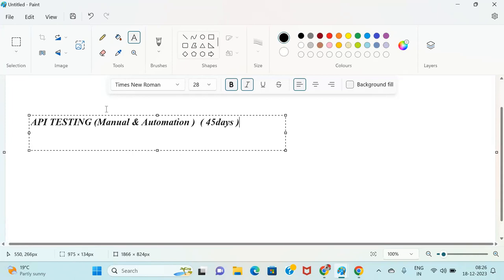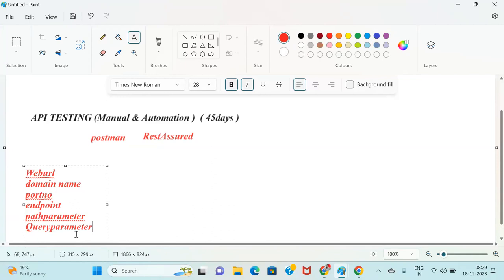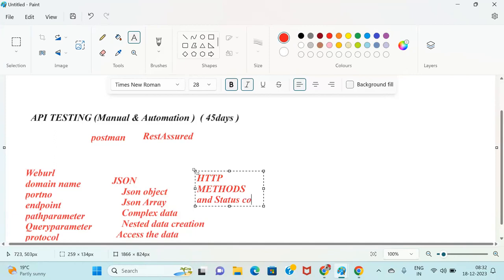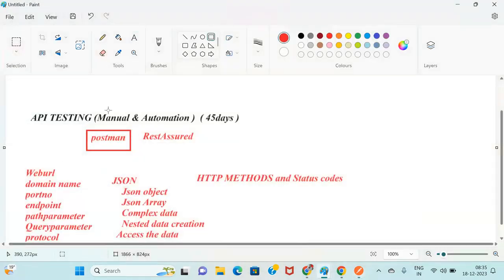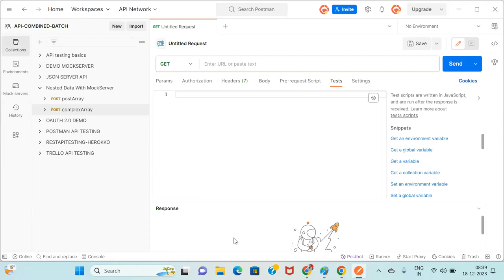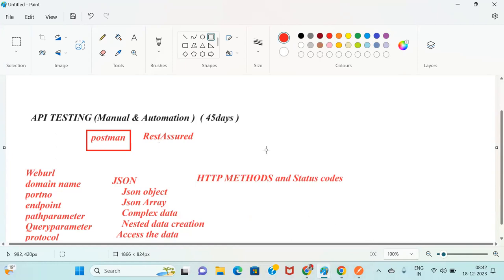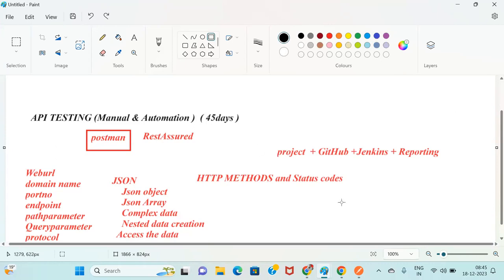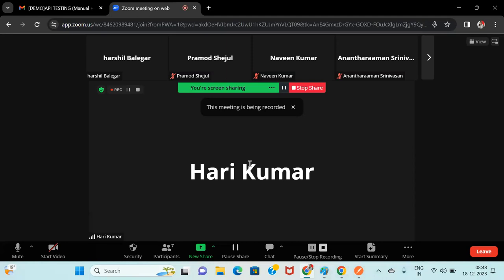API Testing Videos and Materials | Session - 1| by Harshil Madam